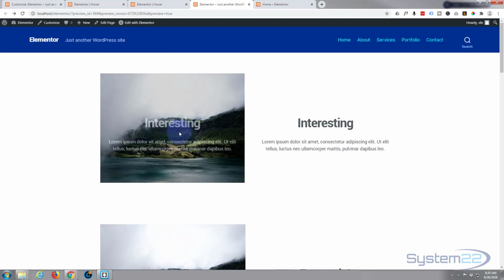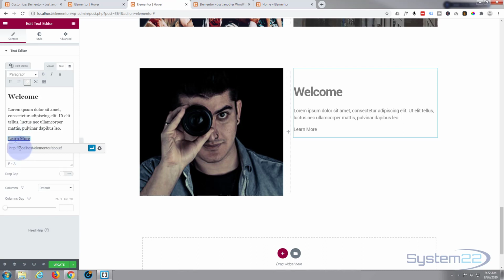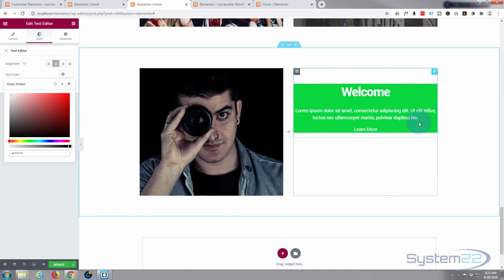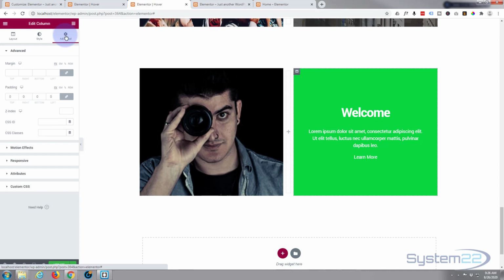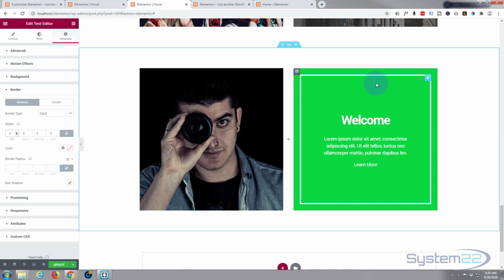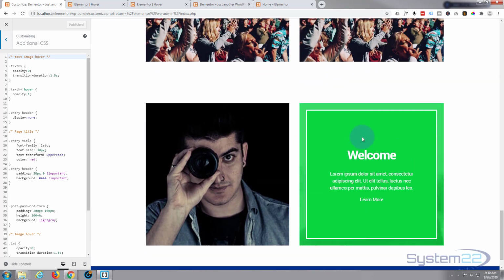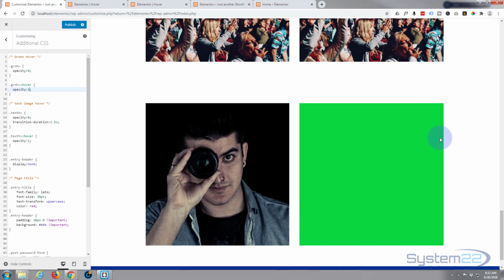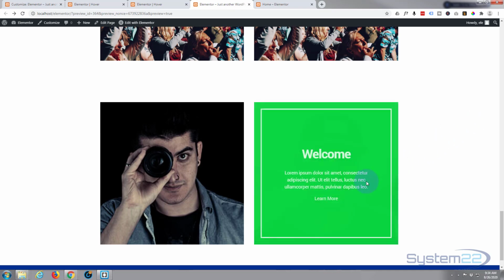Elementor Hover Effects Image To Text And Link With Inset Border 👍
Elementor Hover Effects Image To Text And Link With Inset Border. Elementor is a great WordPress page builder plugin. We are going to be using the Elementor builder to create some great effects in this series of videos.

CSS Code Used Today:
/* Green Hover */

.grnhv {
 opacity:0;
 transition-duration:1.5s;

.grnhv:hover {
 opacity:1;